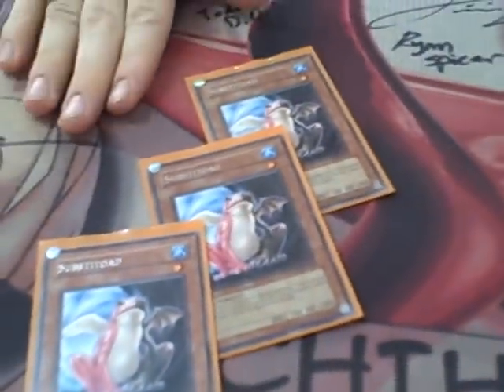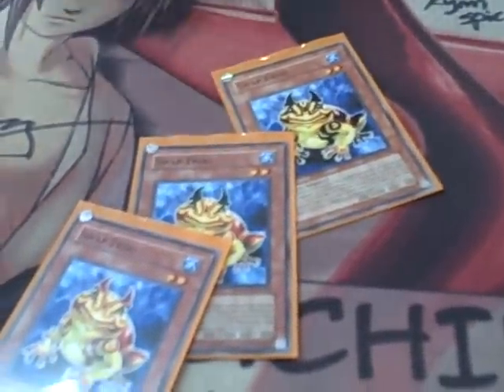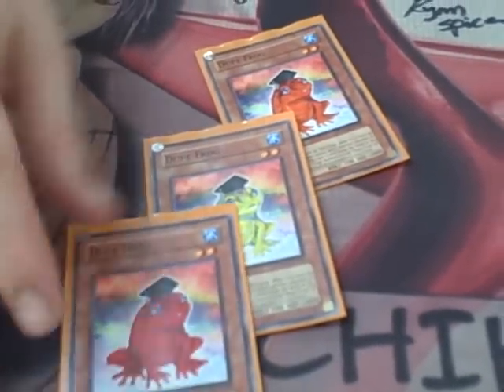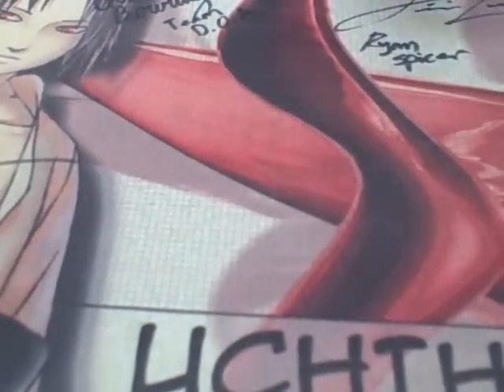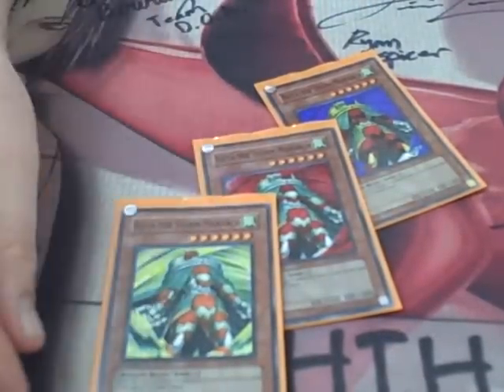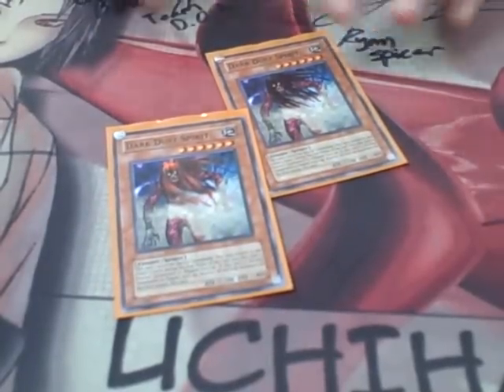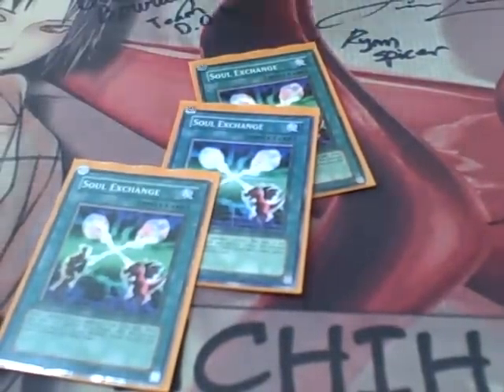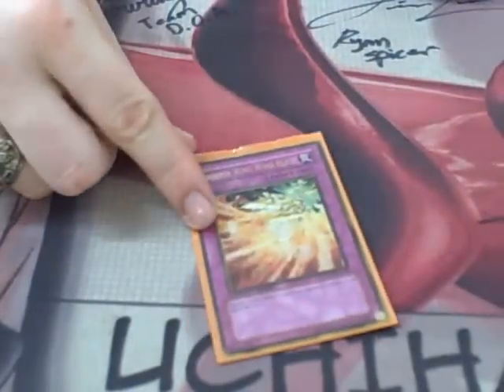Frog Monarchs - May 2010 - Deck Profile